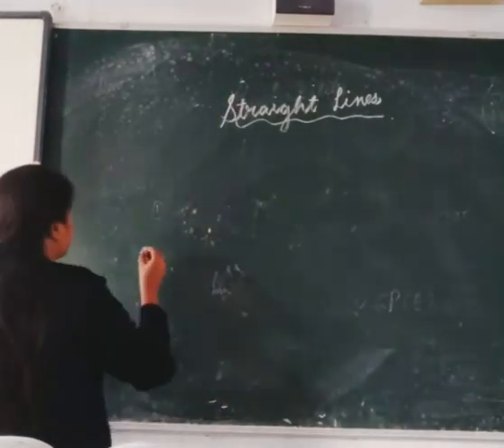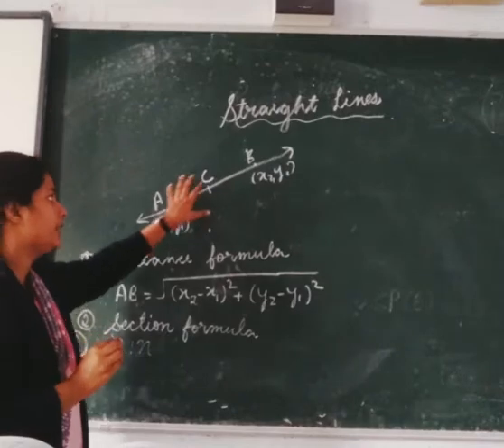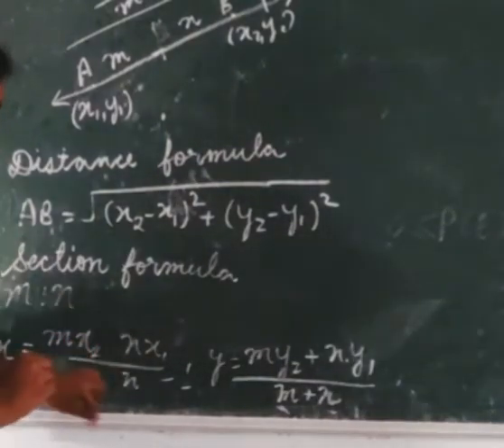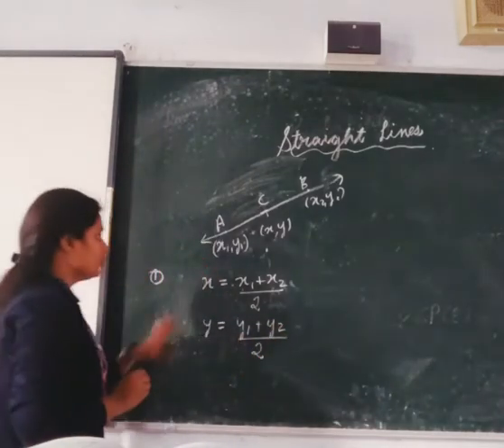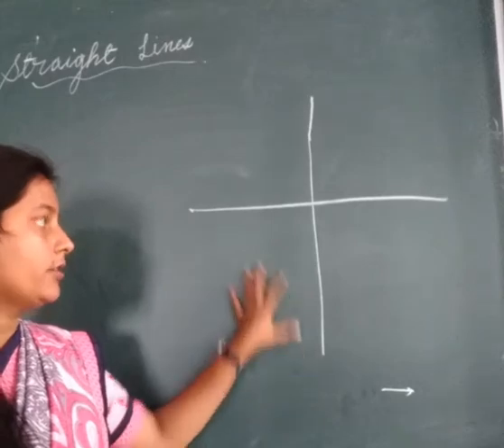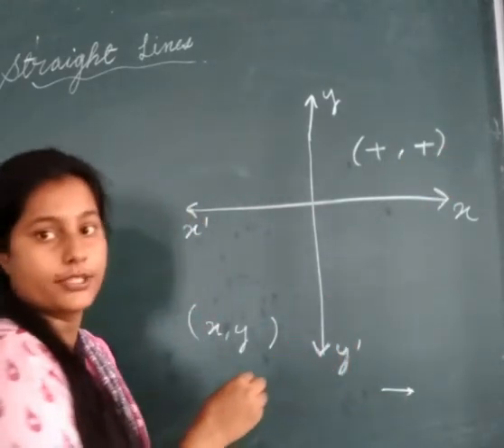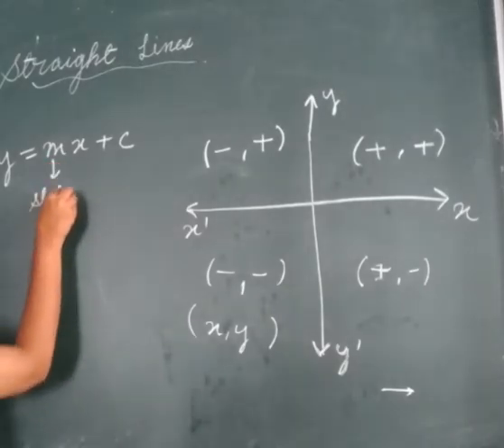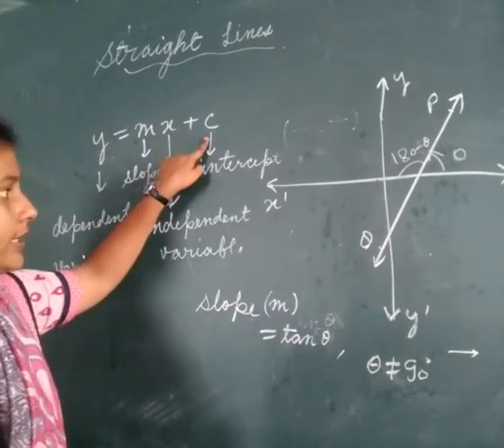Class 11, Maths, English medium, Straight lines